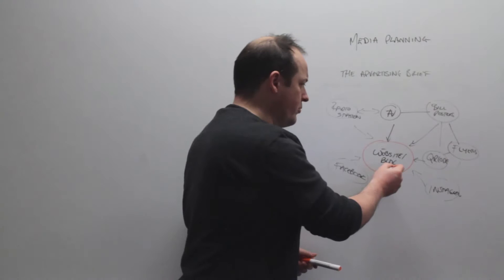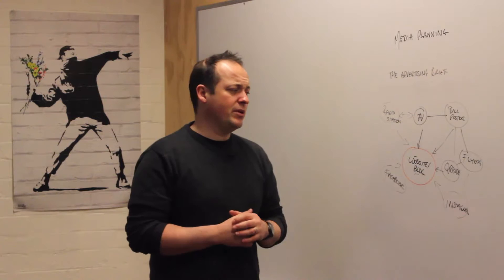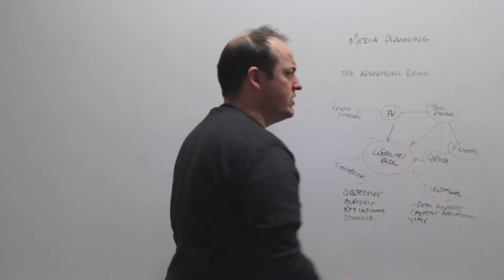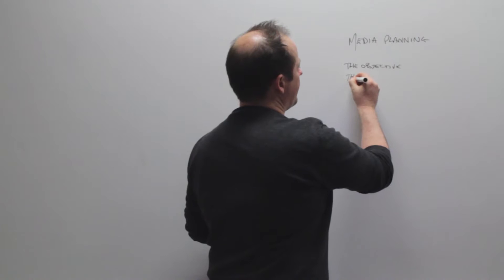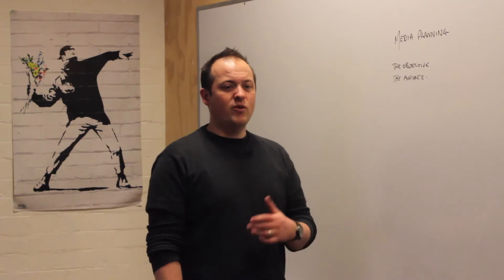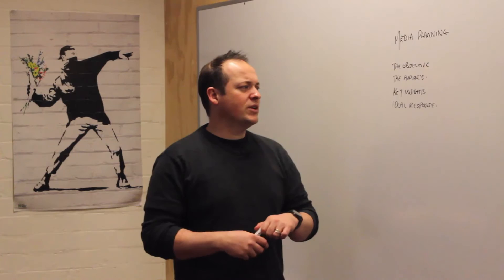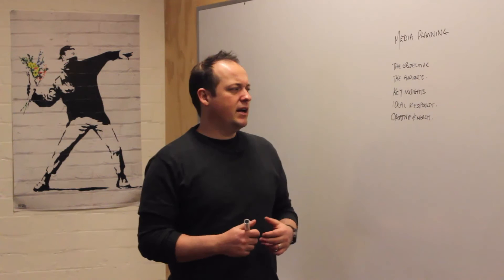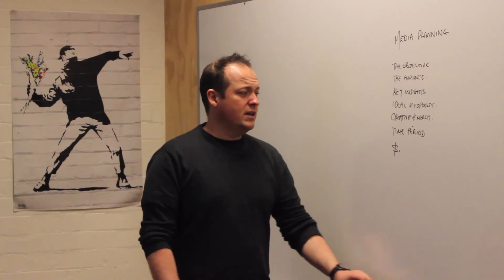2 advertising brief